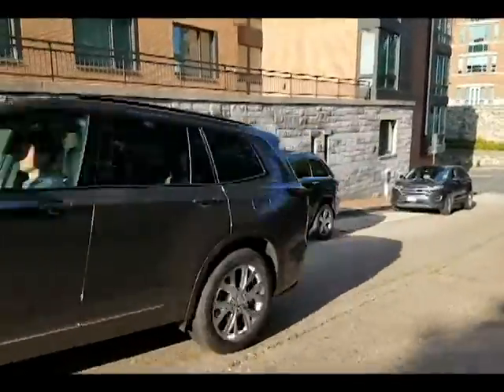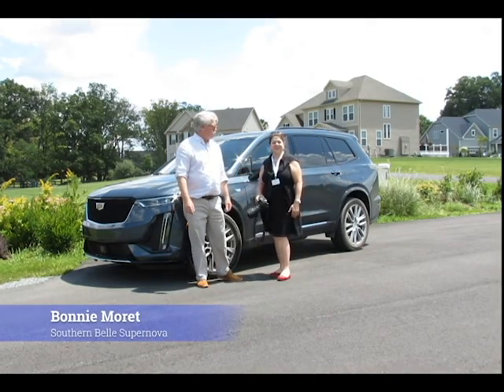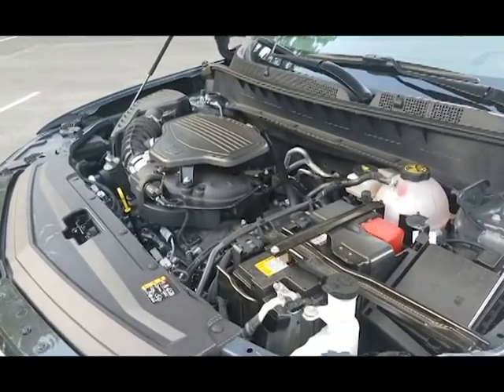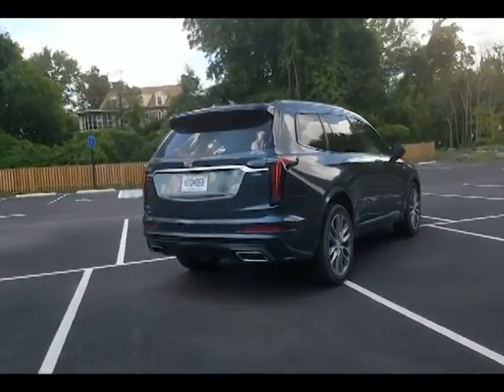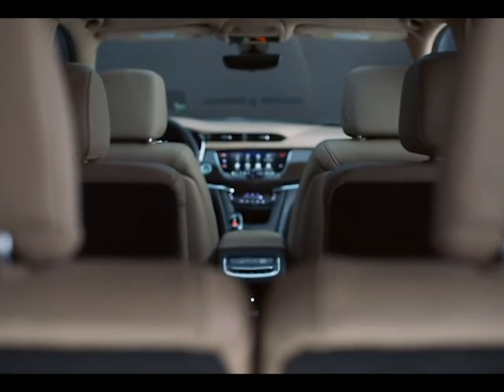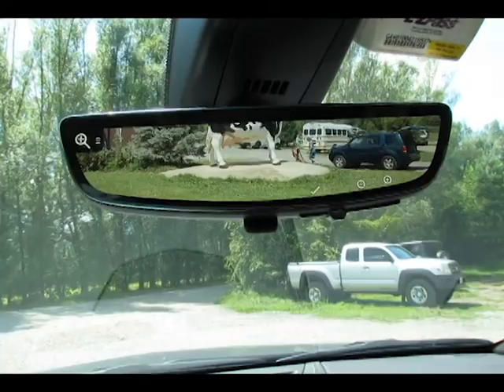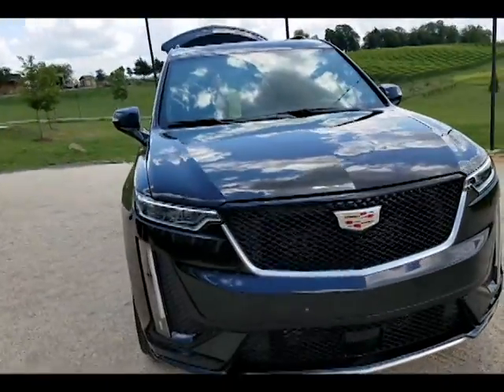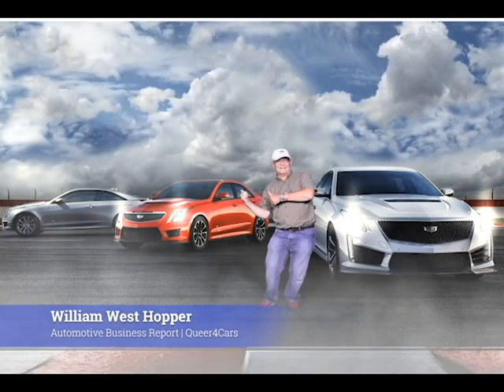Queer4Cars Cadillac XT6 First Drive 3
Cadillac invited us to join them in Washington DC's Georgetown, then put us in their 2020 XT6 Preimium Luxury and Sport Trim models for a drive out to Virginia's wine country.

Come along for the ride and learn more about this amazing mid-size luxury SUV.